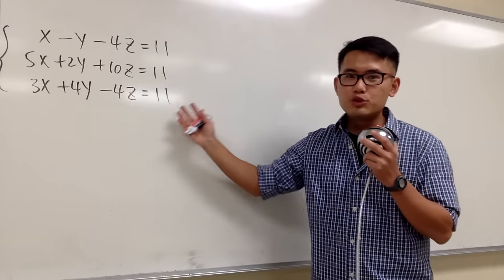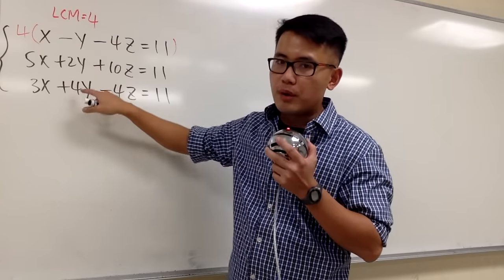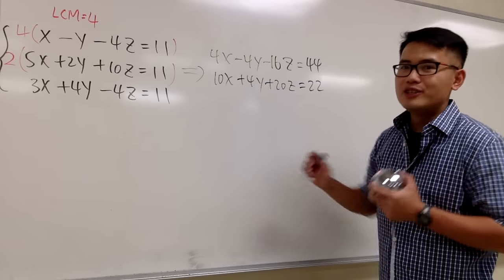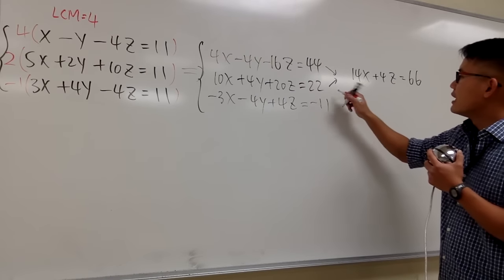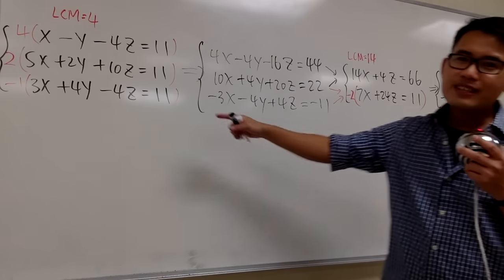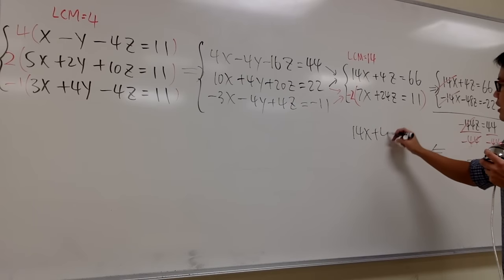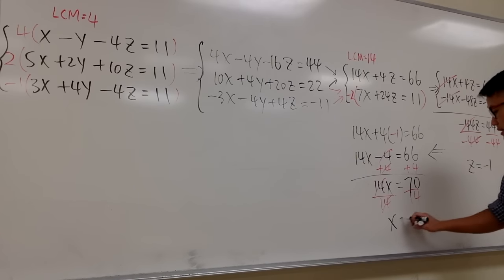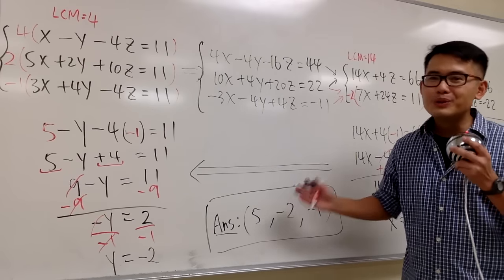Solving a 3 by 3 System of Equations (the most organized way)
How to solve a 3 by 3 system of equations. I think this is the most organized way.

Elementary and intermediate algebra common final practice problems. Topics include equation of a line, y=mx+b, system of equations, quadratic equations, factoring polynomials, power functions, exponential function, logarithms, word problems, and more.

bprp